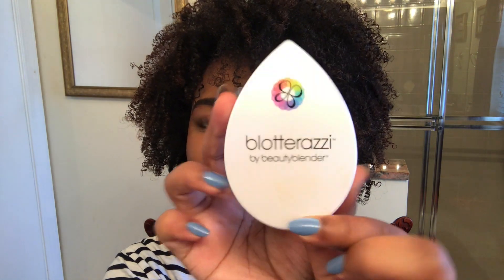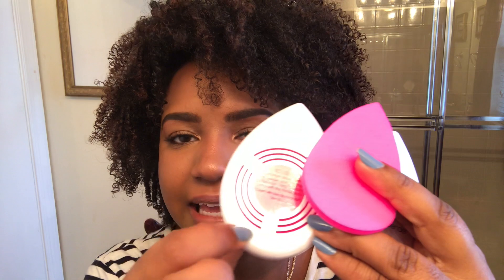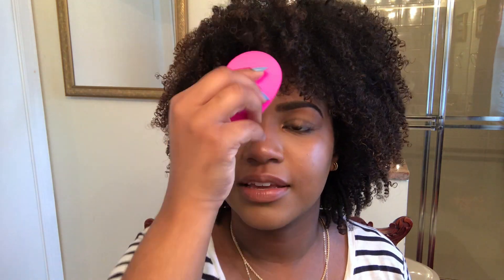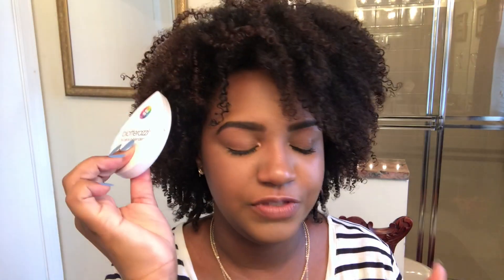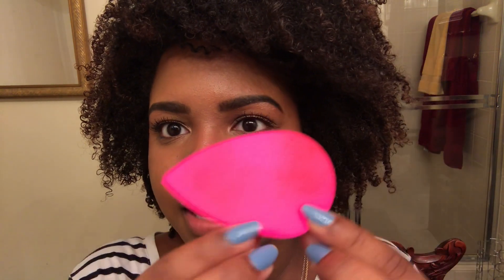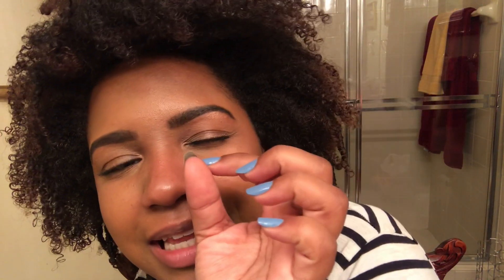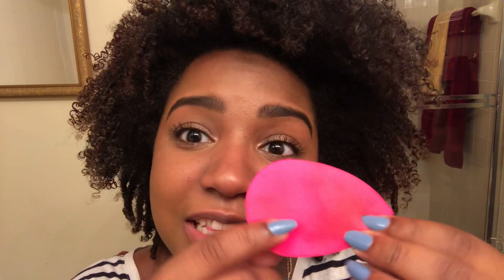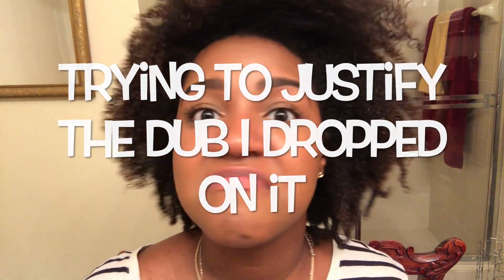Blotterazzi Beauty Blender Review | My Honest Thoughts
Hola Beauties! Here I am reviewing the pink Blotterazzi from BeautyBlender. It retails for $20. I will leave the link to this product below. It comes with 2 Blotterazzis and a hygienic divider. It's packaged inside a cute compact that has a good mirror. The Blotterazzi is a washable, reusable blotting sponge. It's basically a unique alternative to the traditional blotting sheet. This product was created by the Latina owned brand BeautyBlender. I am so proud that a fellow Latina has amassed such a great name in the beauty community.Even if my thoughts on the product are not positive, I am still so proud that a woman of color was so innovative. Like this video it helps me out a lot! Te quiero mucho! Besitos!